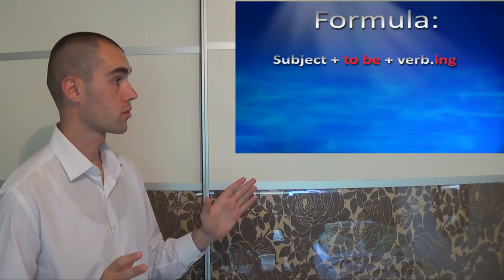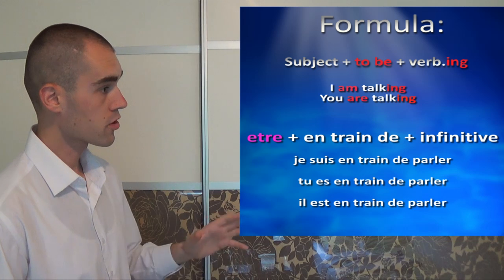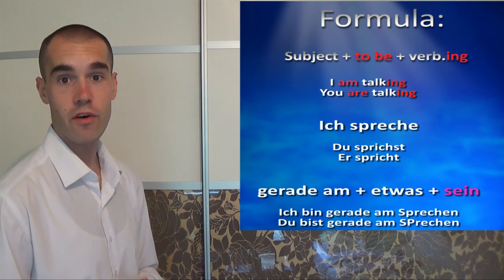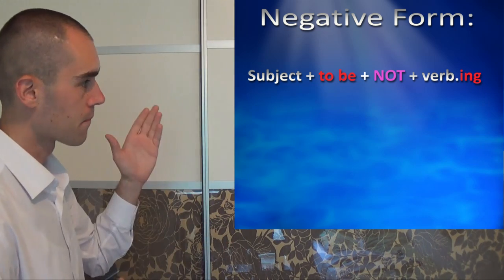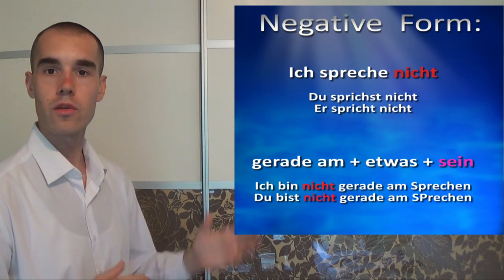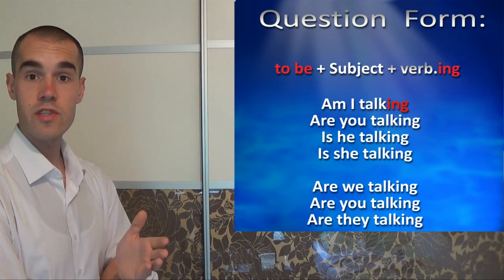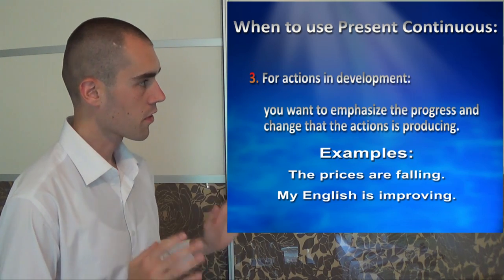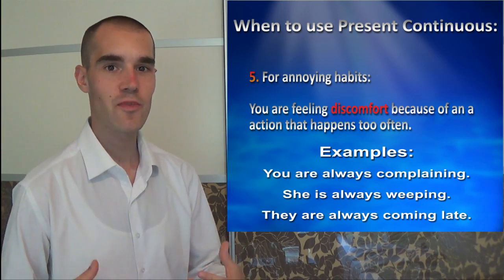Present Continuous Tense by Elvir Bibezic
Present Continuous Tense and a comparison to French and German equivalents.